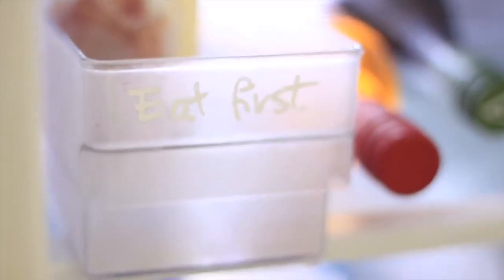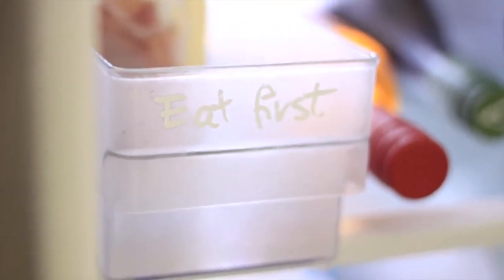How to stop wasting food in your fridge